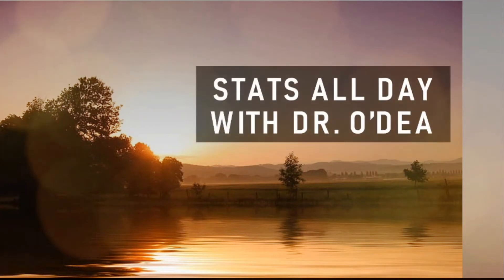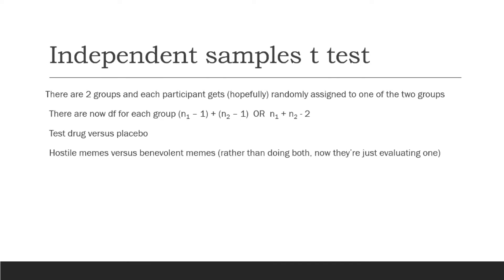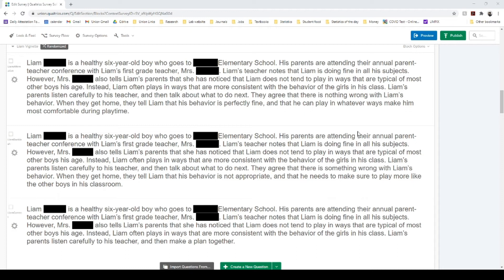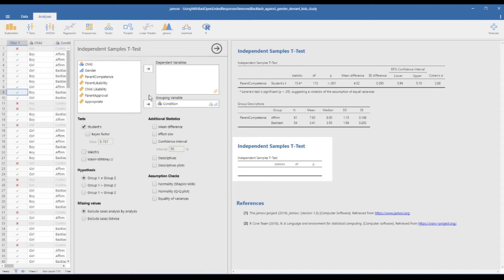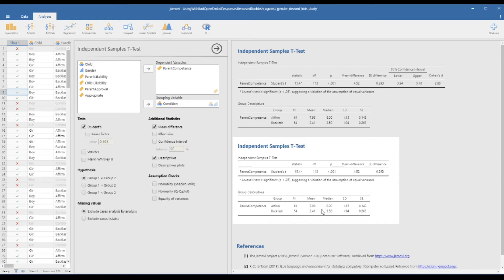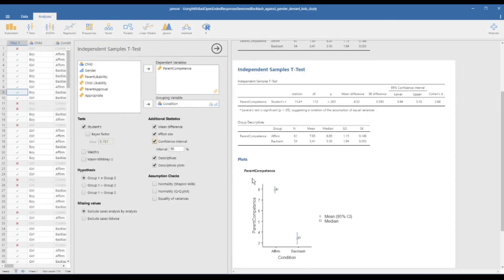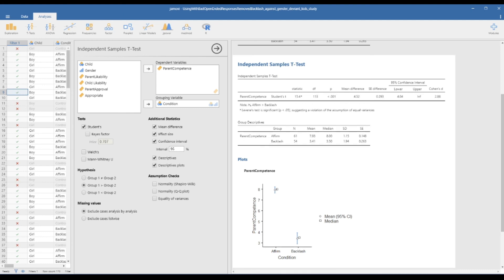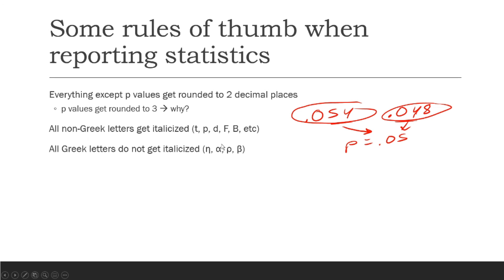Understanding and reporting statistics : Independent samples t-test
In this video I explain what an independent samples t-test is doing, how you run it using JAMOVI, and how to interpret the output.